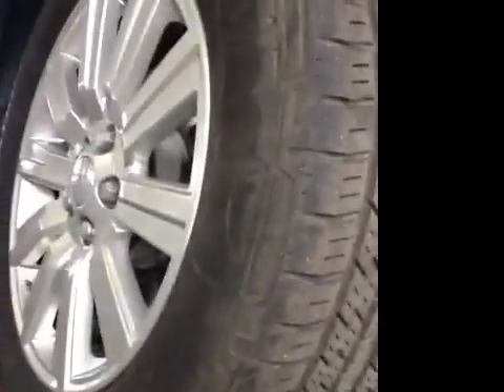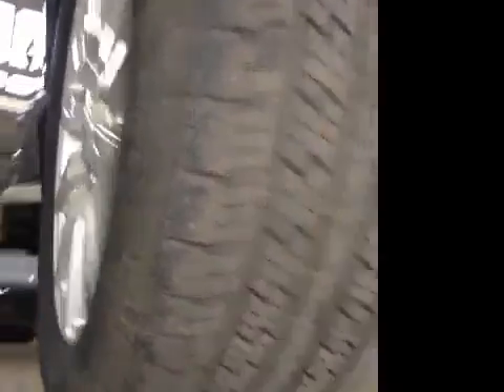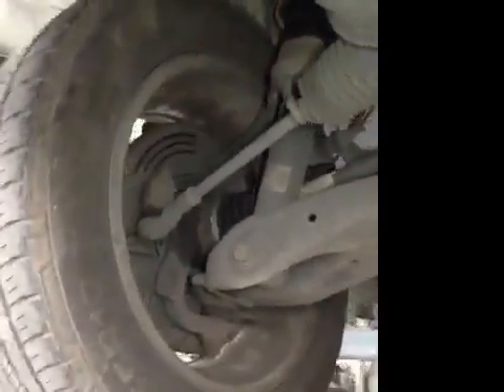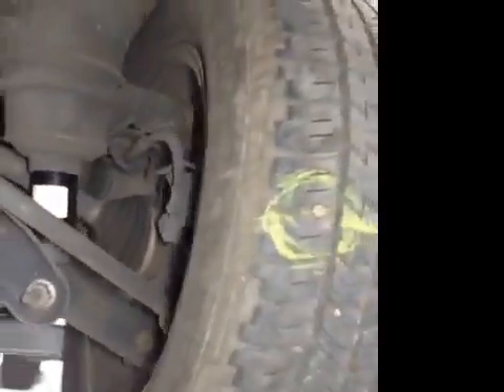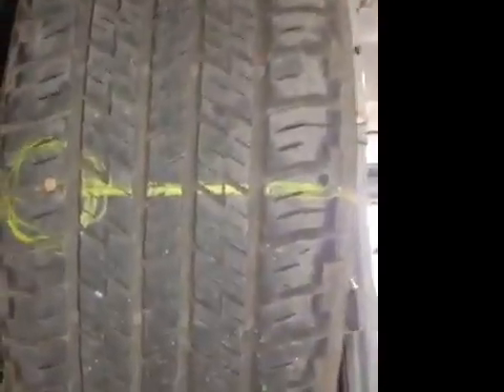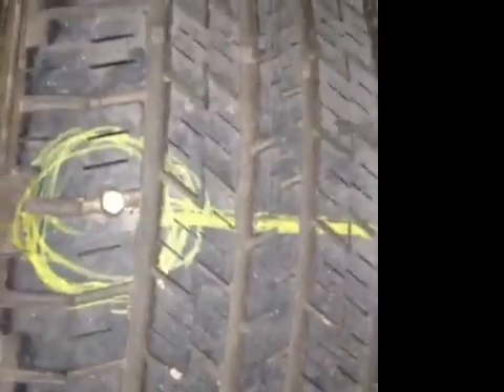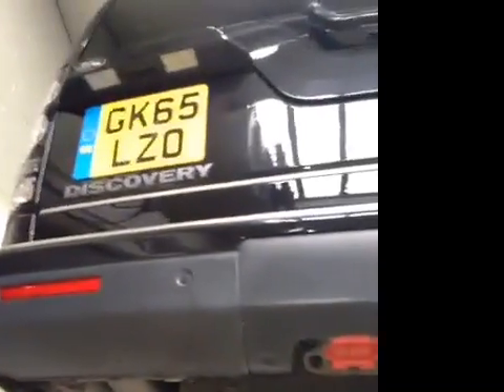VHC - 18445 - GK65LZO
Vehicle Healthcheck Video - Jobnumber: 18445 - Registration Number: GK65 LZO